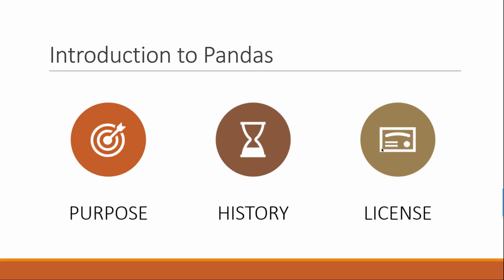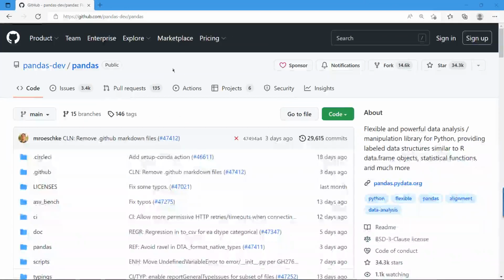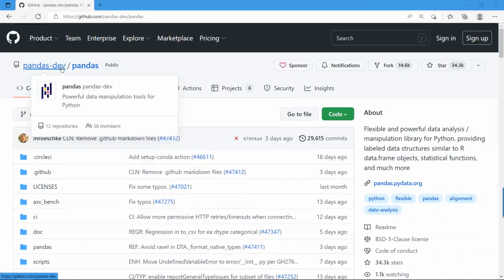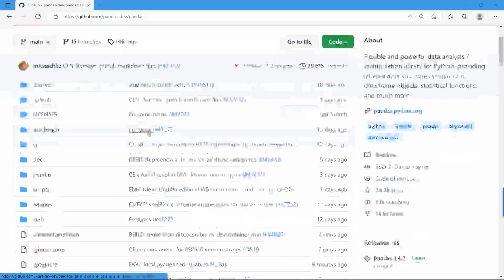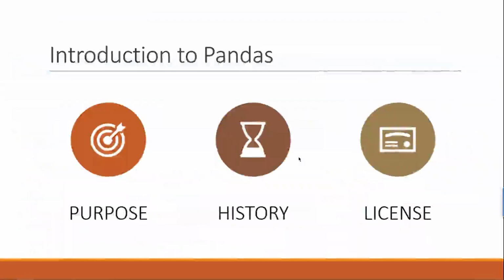Pandas Introduction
Get started with Pandas in Python in this beginner-friendly introduction to one of the most popular libraries for data analysis and manipulation. Learn the fundamentals you need before working with real-world datasets.